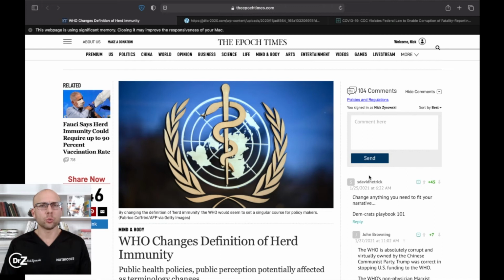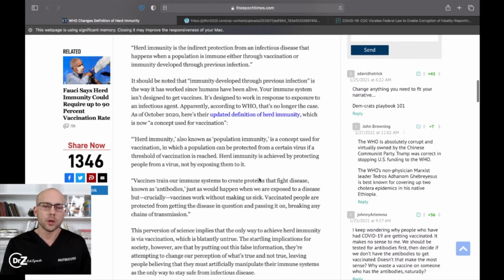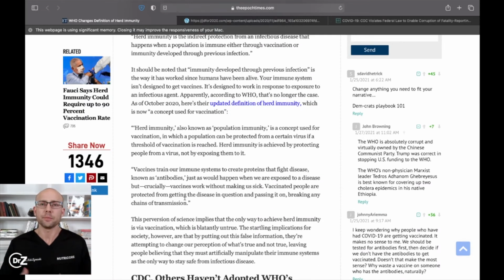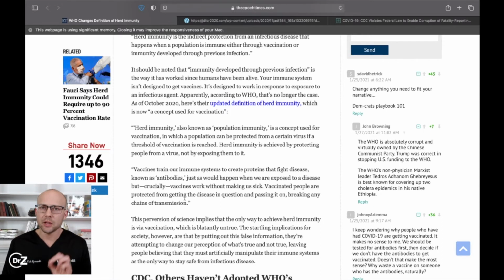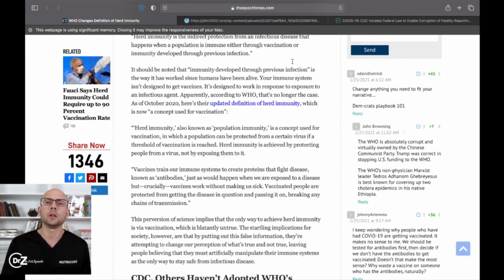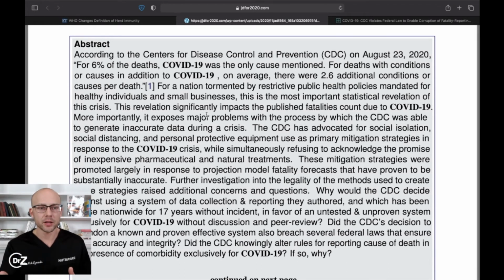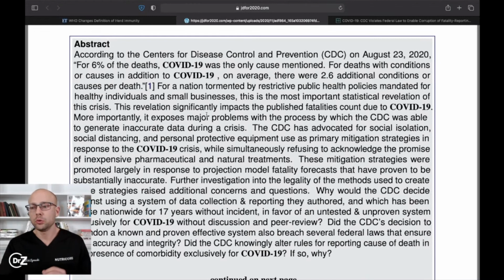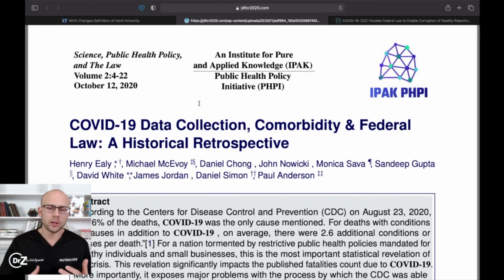Doctor Reacts: WHO Changes Definition of Herd Immunity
Doctor Reacts: WHO Changes Definition of Herd Immunity is a video taking a critical look as to why the WHO is changing definitions that we know to be true for decades. Why all the sudden is health science being re-written as they change the definition of heard immunity for no apparent reason other than to fit their new narrative. The definition should remain the same as health science has not magically changed in the last little bit.